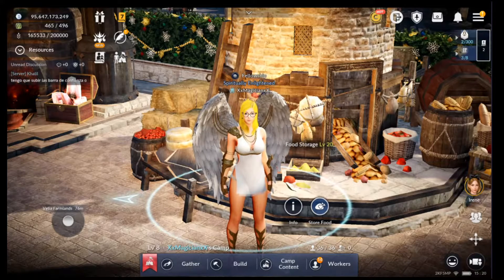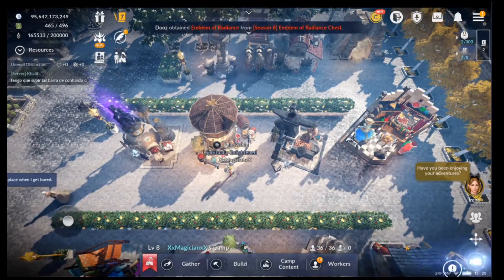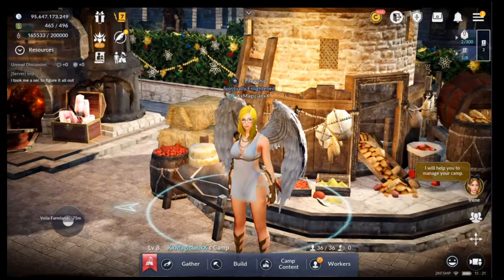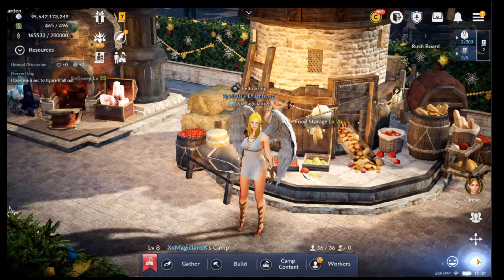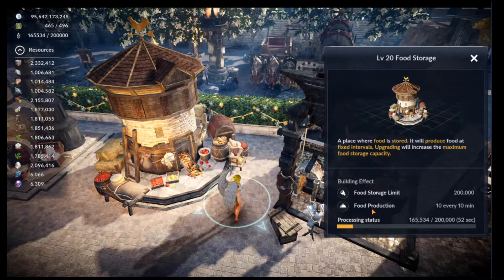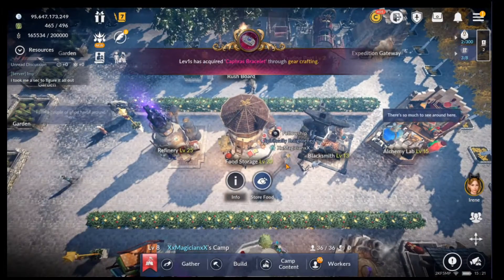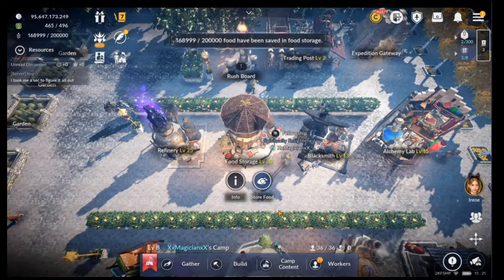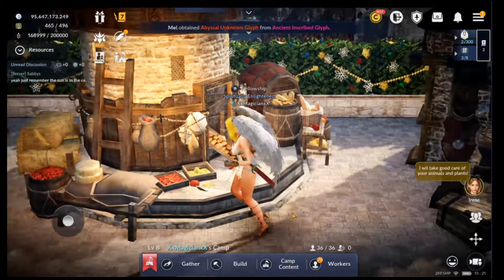Food Storage Building: Explained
This is a quick video on the Food Storage Building that covers the new feature (ummm..the only feature..lol) that allows you to interact with the building and that is called: "Store Food".  Come in to see how the feature works and may your Food Storage Building always be filled to the max!!! ;)